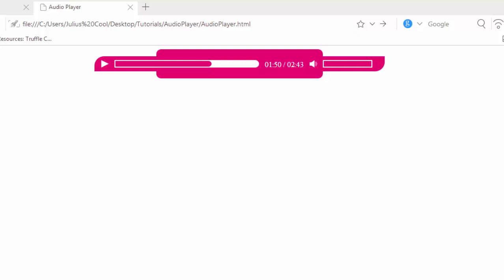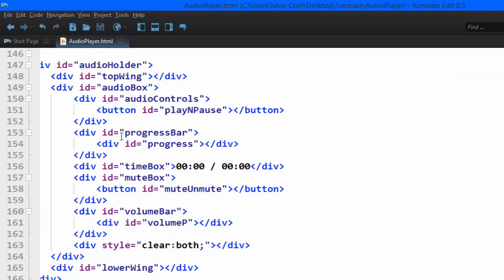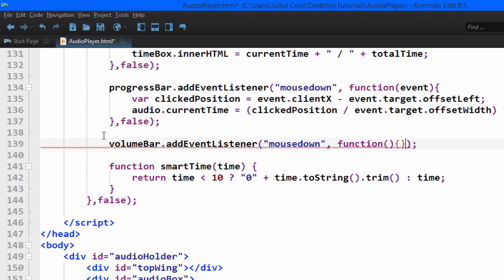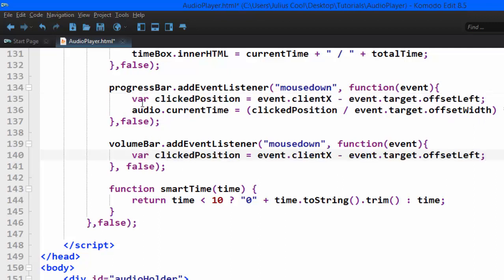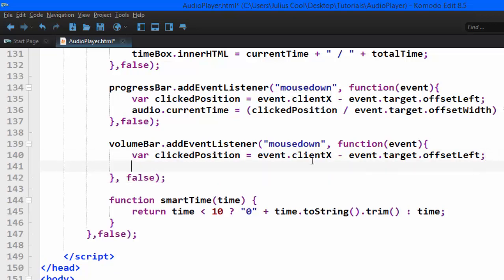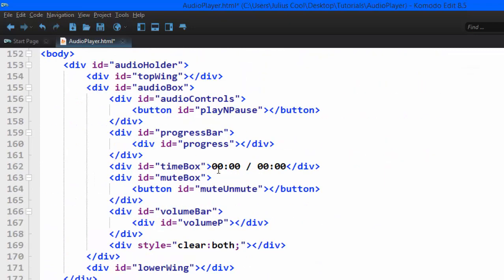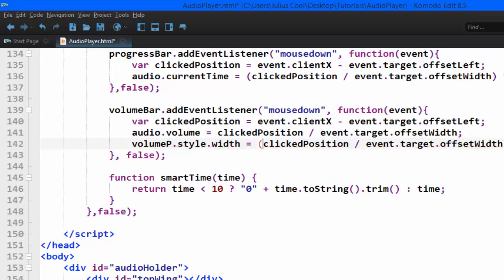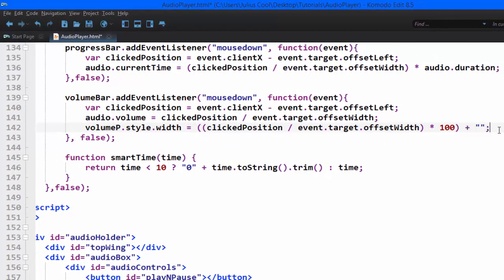Custom JavaScript Audio Player 7 changing volume by clicking on the progress bar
Learn how to create a Custom Audio Player using HTML, CSS and JavaScript